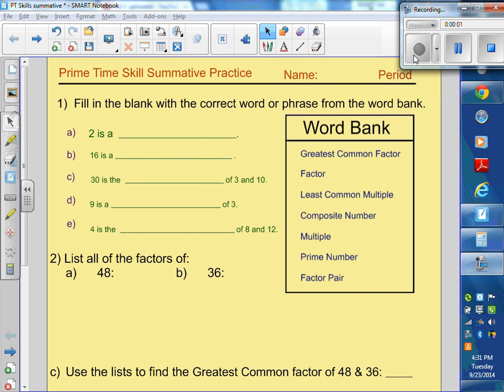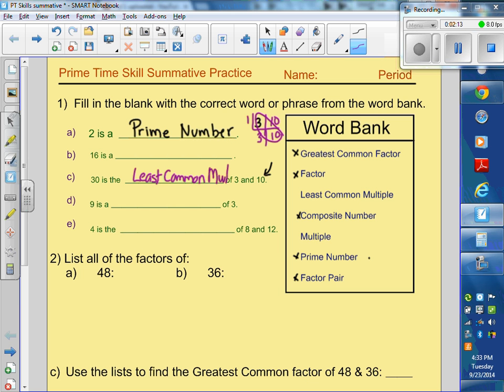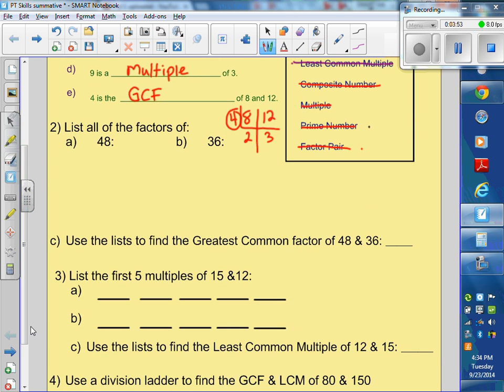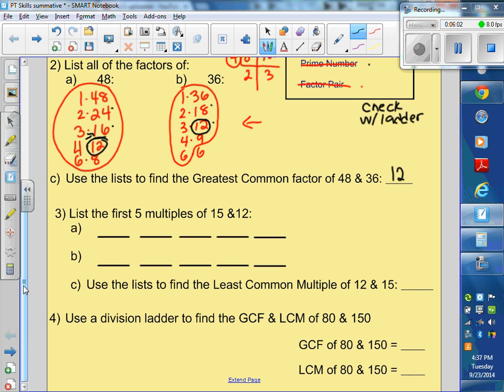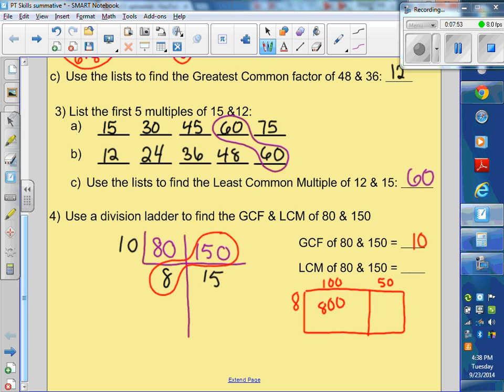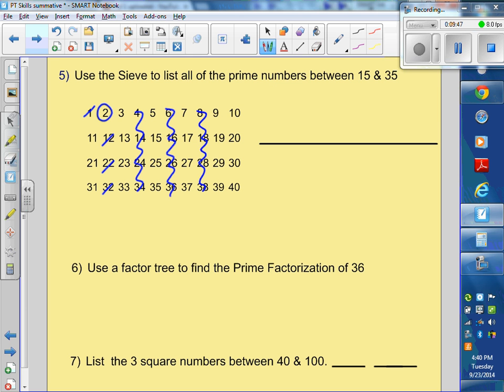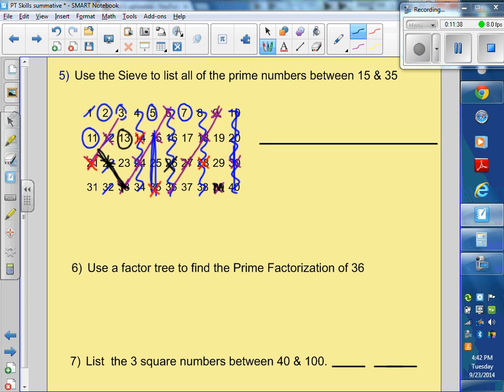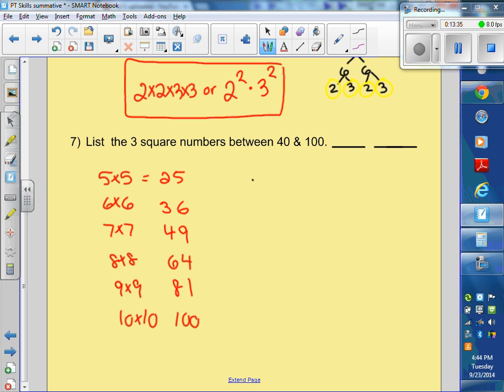Prtime Time Skills Practice Test